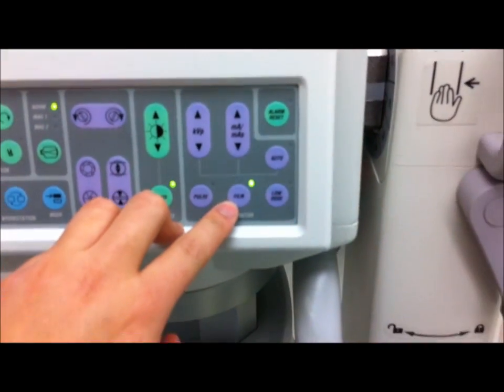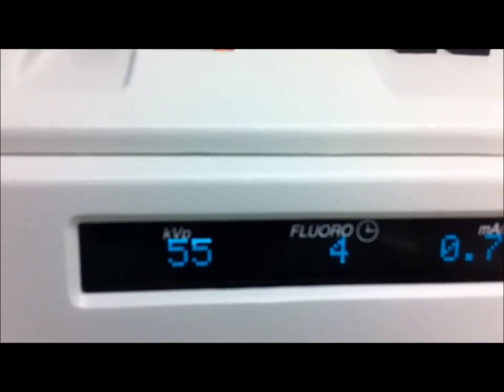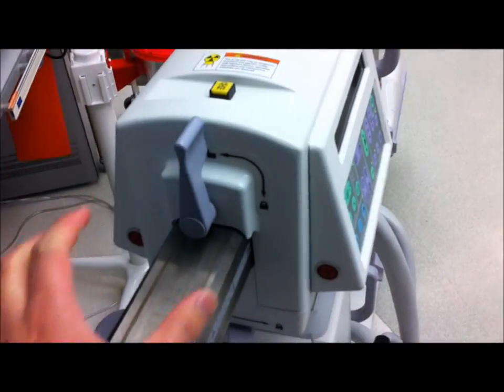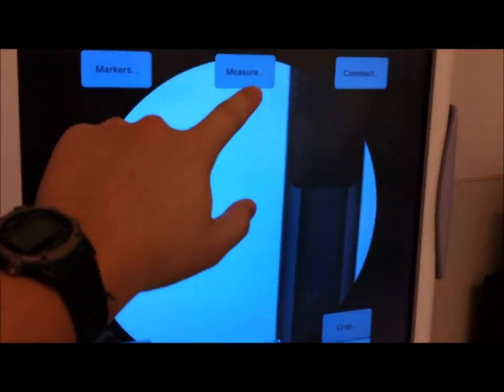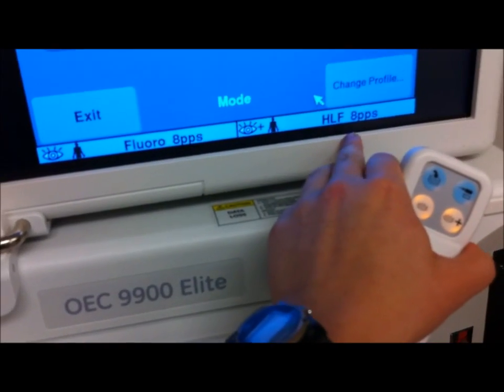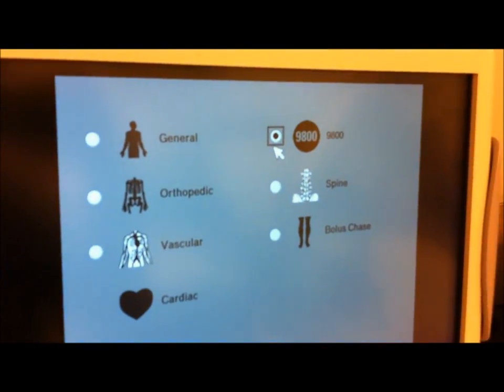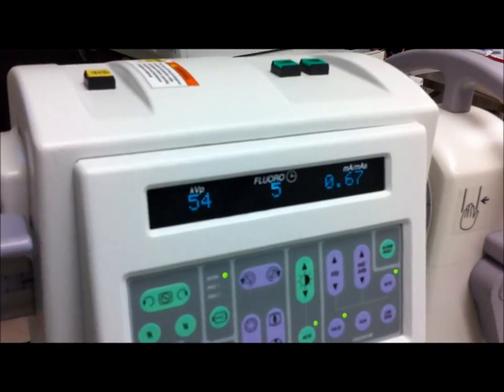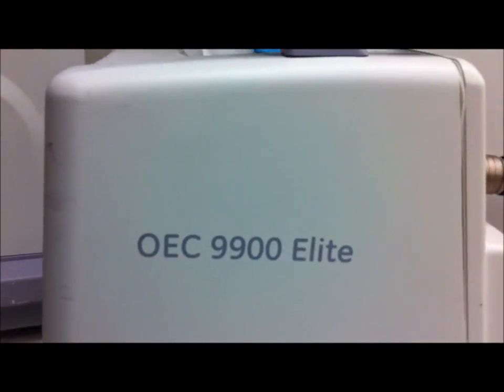General Electric OEC 9900 Elite C-Arm Tour Part 2